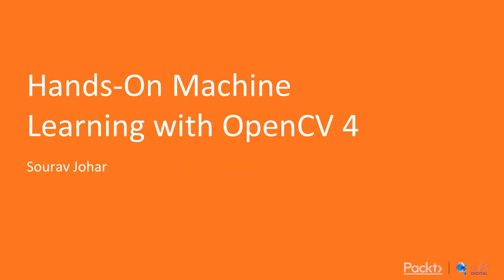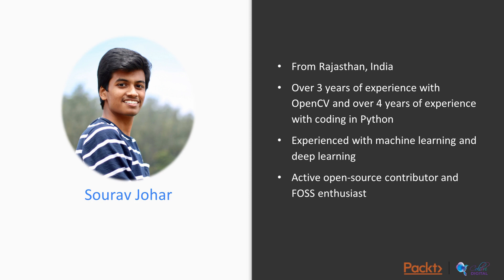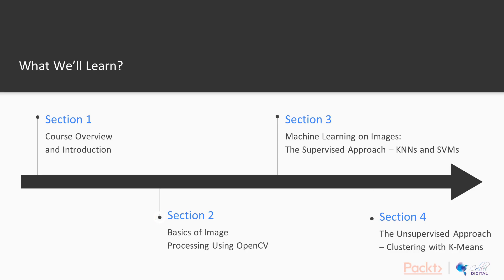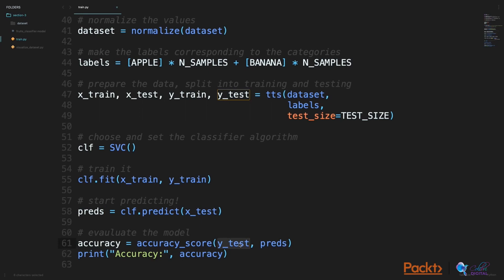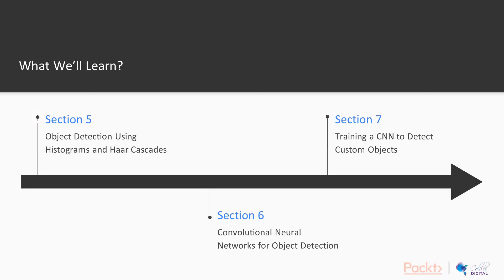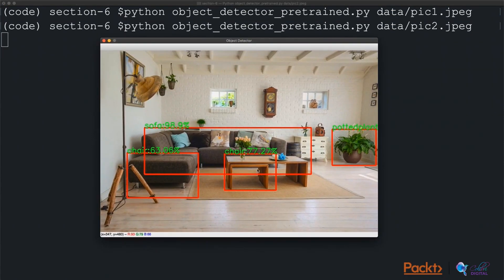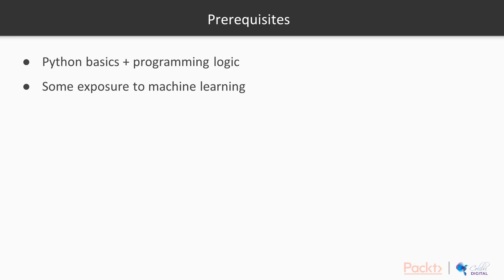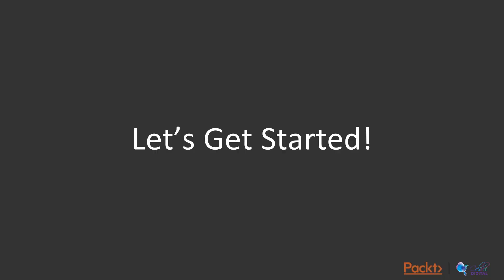Hands-On Machine Learning with OpenCV 4: The Course Overview | packtpub.com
This video tutorial has been taken from Hands-On Machine Learning with OpenCV 4. You can learn more and buy the full video course